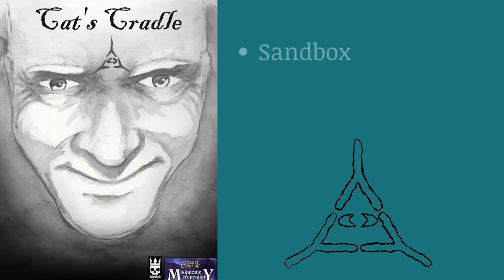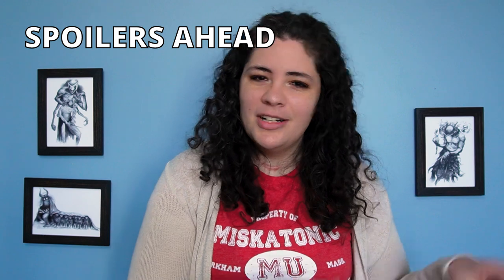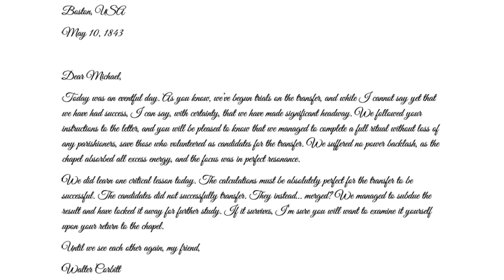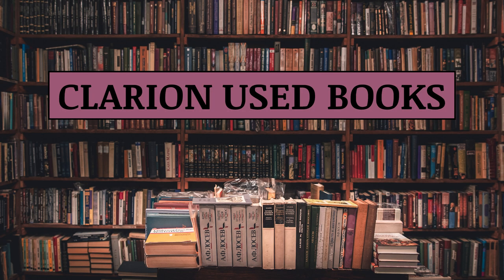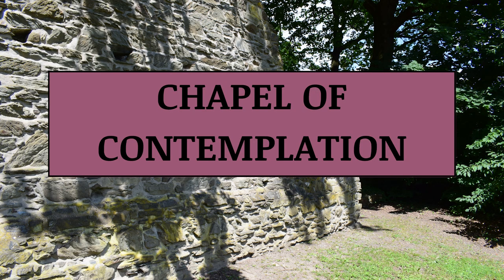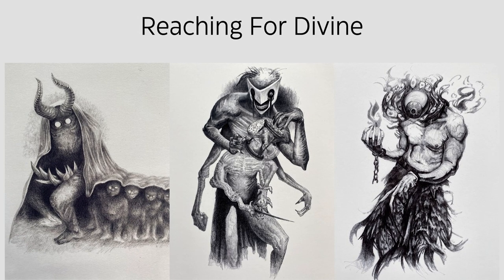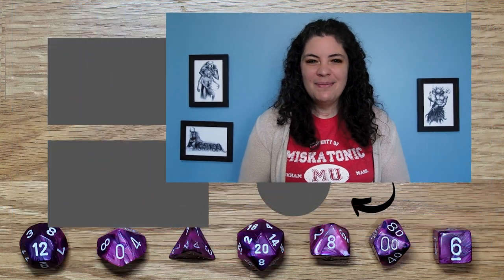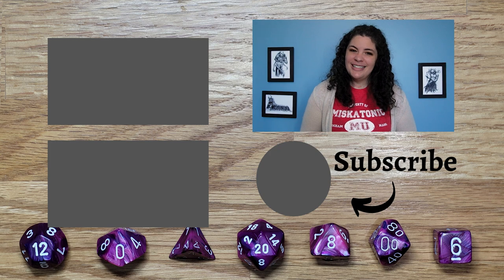Call of Cthulhu RPG: Cat's Cradle, Tips & Review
Join me for some sanity loss as I review this 7th edition Call of Cthulhu RPG scenario, Cat's Cradle.

Art in Background

Did you know I also offer developmental and line editing services for tabletop games and fiction? Let's chat about your project!

00:00 Intro
01:12 Keeper Prep
05:27 Scenario Background
8:52 Scenario Walkthrough & Tips
19:32 Conclusion